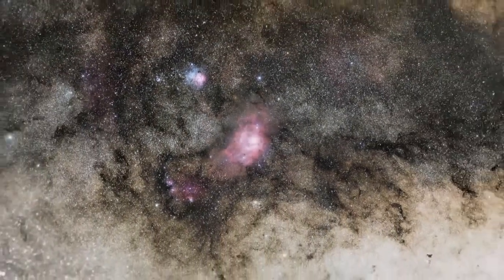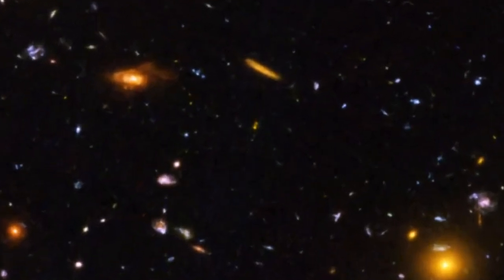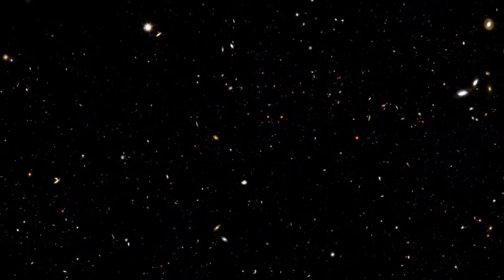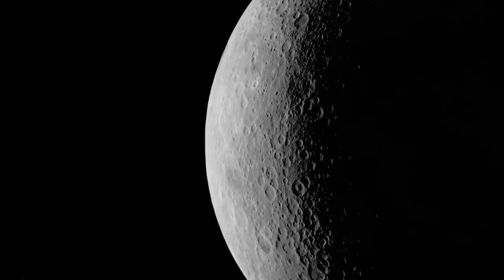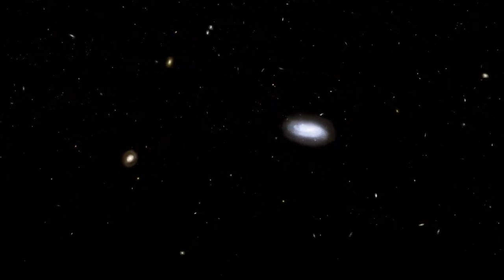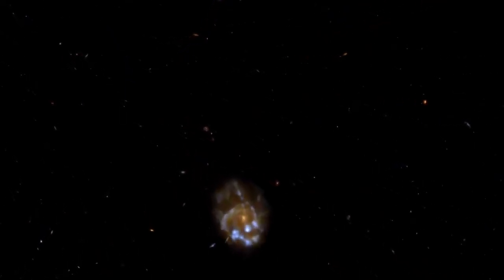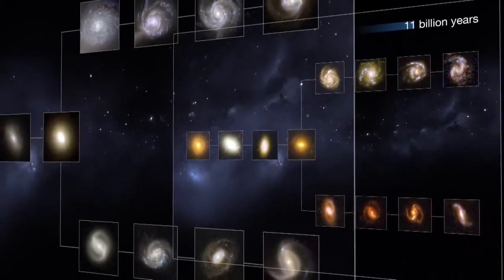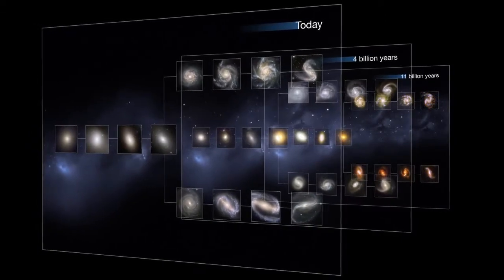The Hubble Time Machine | Hubblecast 68 | ESA Space Science HD Video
- in this episode of Hubblecast, Dr. J explains how the Hubble Space Telescope can "look back in time" to see the Universe as it was billions of years ago. Not only can we see vast distances with this telescope, we can look back in time as well.

Credits:

ESA/Hubble

Directed by: Nicola Guttridge
Visual design and editing: Martin Kornmesser
Written by: Nicola Guttridge
Presented by: Joe Liske (Dr J)
Narration: Sara Mendes da Costa
Images and animations: ESA/Hubble and NASA, M. Kornmesser

- Clips from Hubble IMAX 3D video "Hubble: Galaxies Across Space and Time". Credit: NASA, ESA and F. Summers (STScI)
- Milky Way animation: Nick Risinger
- Supernova animation (hubblecast64b): ESA/Hubble (L. Calçada)
- Time machine model: Hameed

Web and technical support: Mathias Andre and Raquel Yumi Shida
Executive producer: Lars Lindberg Christensen